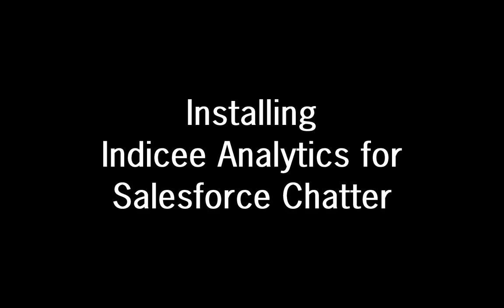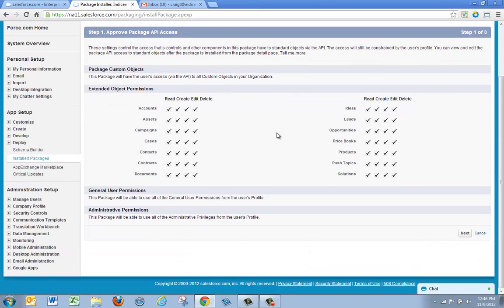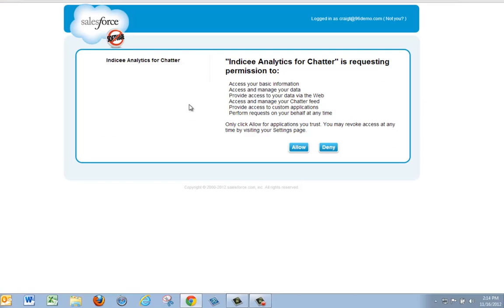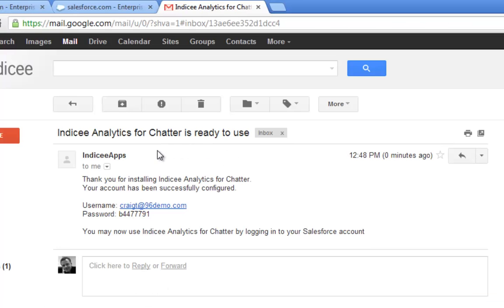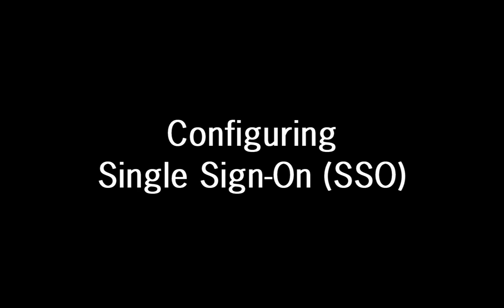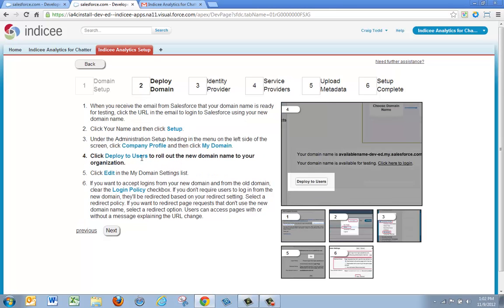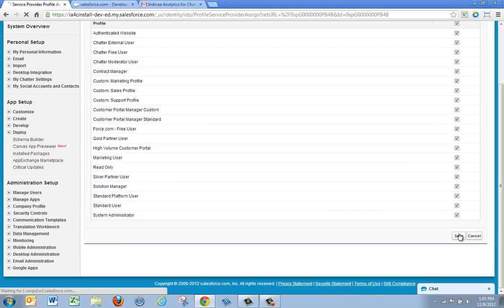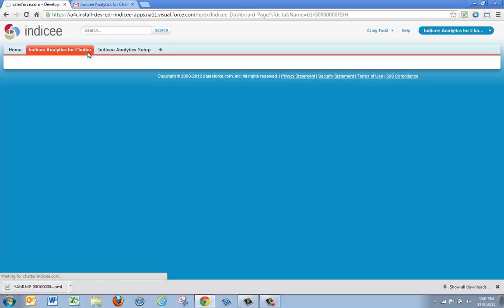Indicee Analytics for Salesforce Chatter Installation Video (Full Version)